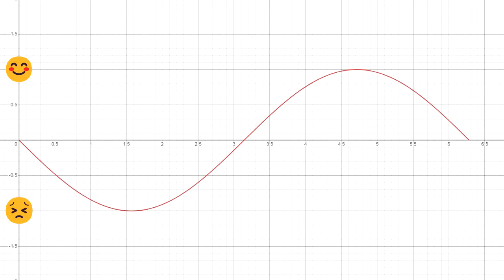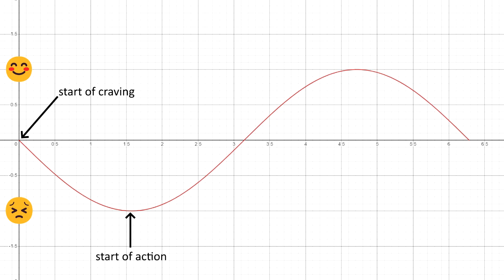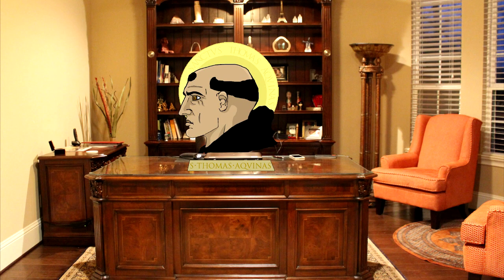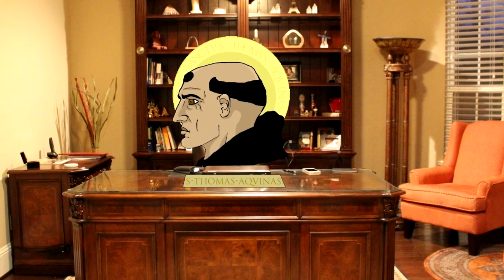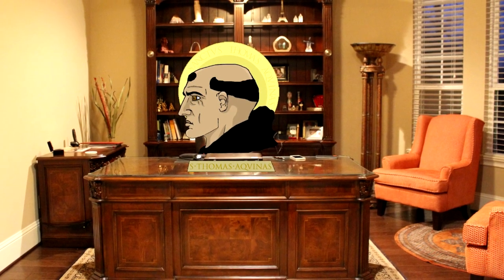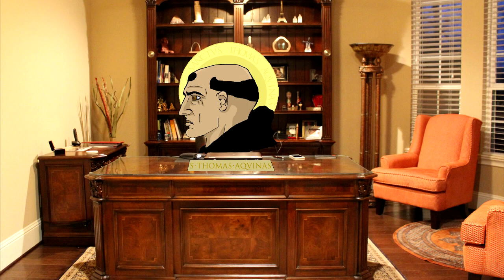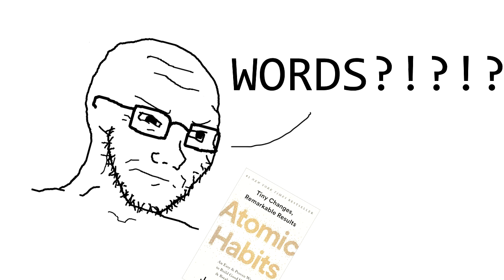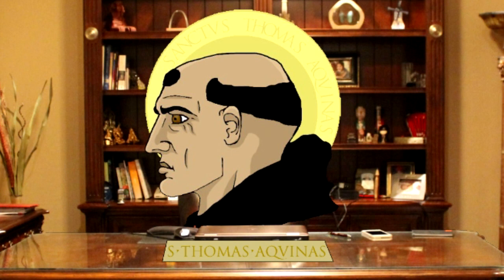HUMAN PHYSICS: Episode V - Habits